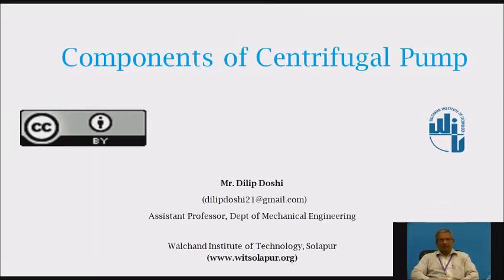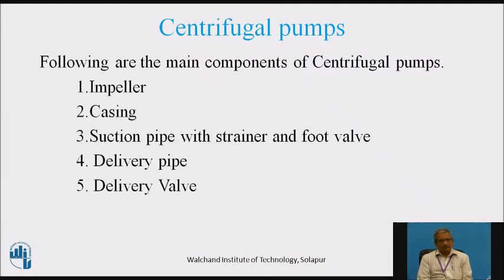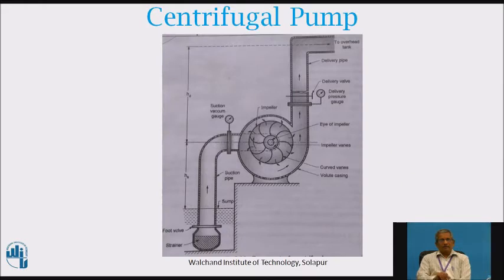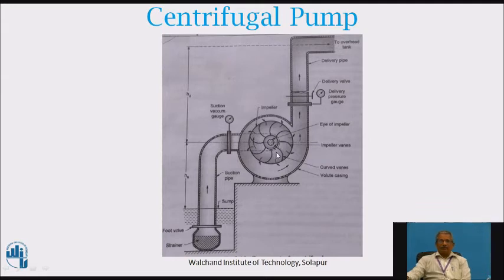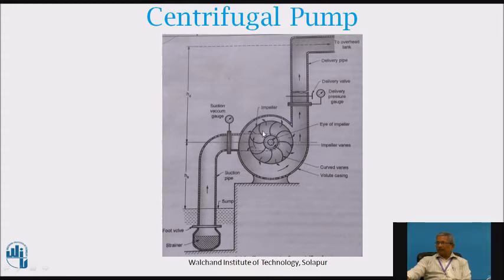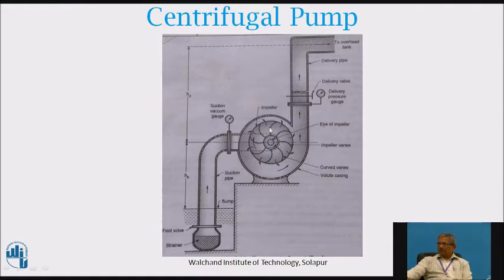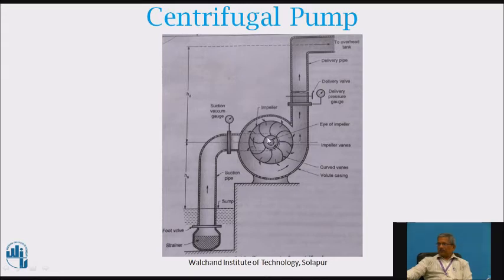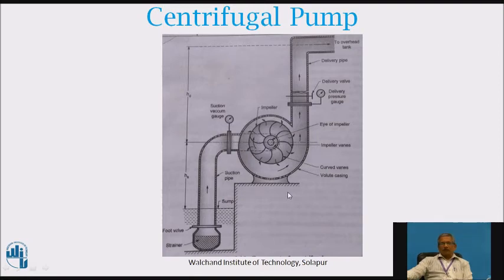Components of Centrifugal Pumps